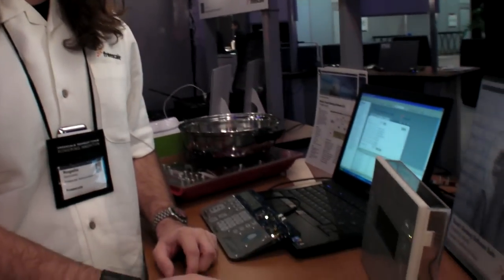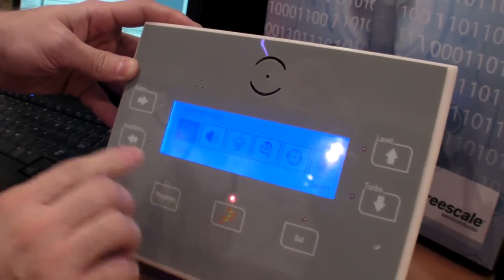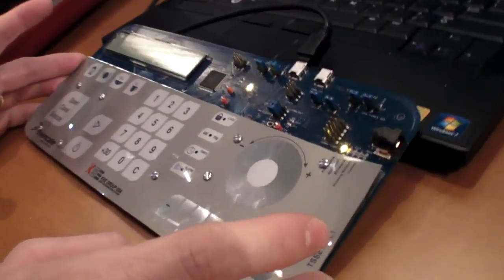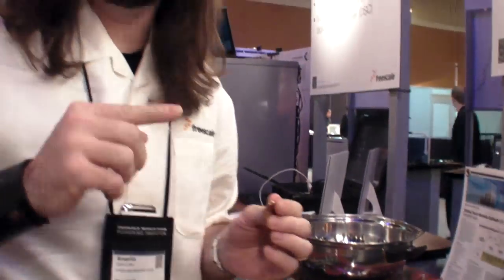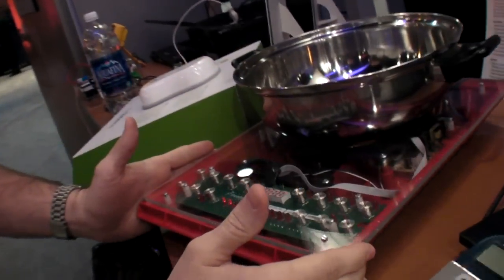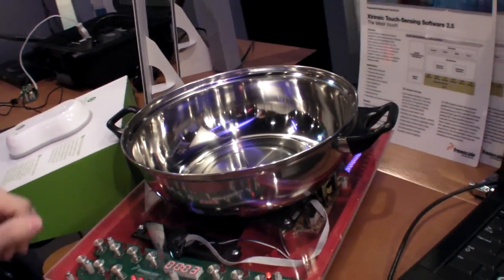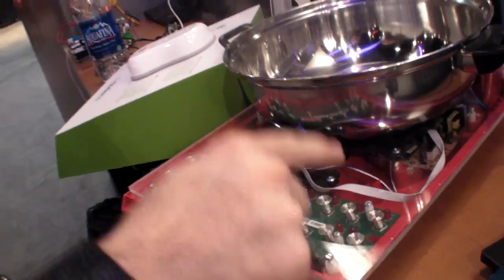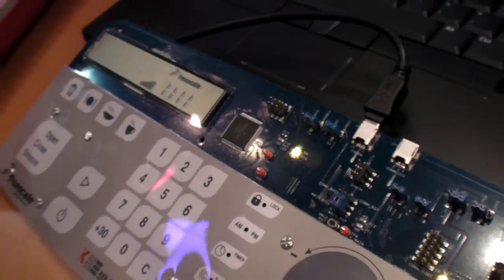Freescale's touch sensing software suite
Different ways to use Freescale's touch sensors in actual products.